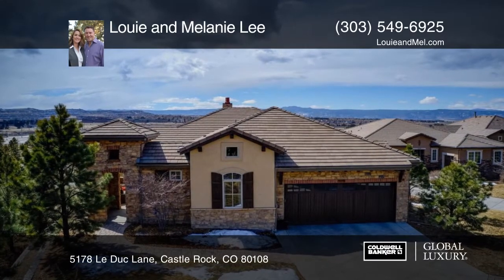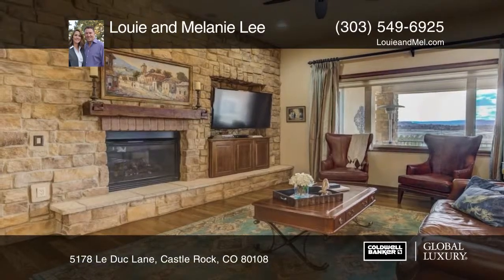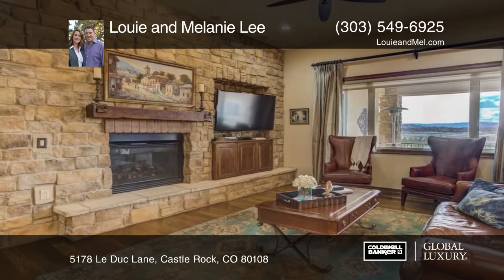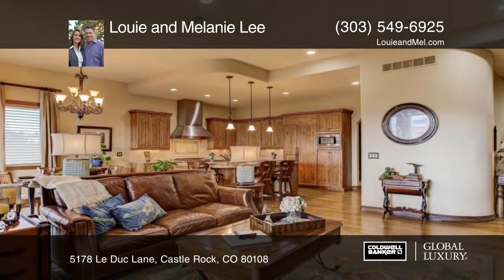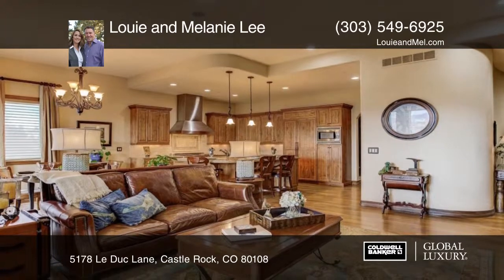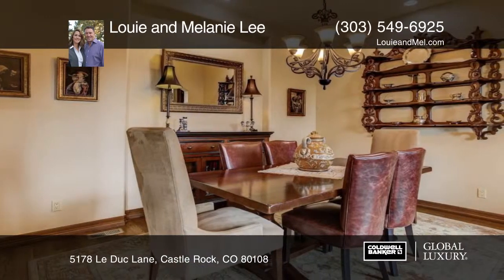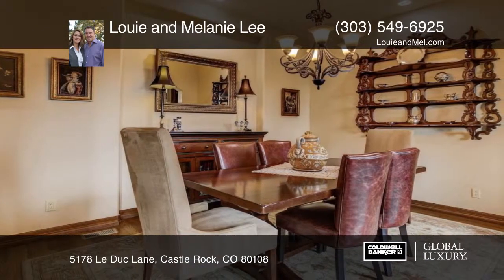Louie and Melanie Lee presents 5178 Le Duc Lane Castle Rock, CO | ColdwellBankerHomes.com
5178 Le Duc Lane, Castle Rock, CO

Gorgeous detached low-maintenance home with main level master plus guest wing with fantastic mountain views and luxurious finishes! This lovely home in prestigious Castle Pines Village has been upgraded and maintained to perfection! The floorplan is ideal with the guest wing set away from the rest o